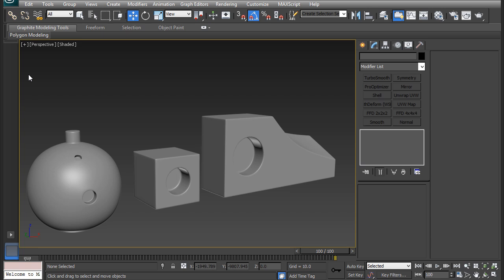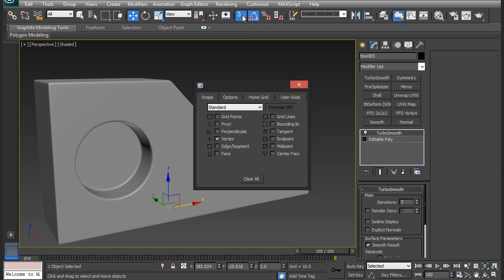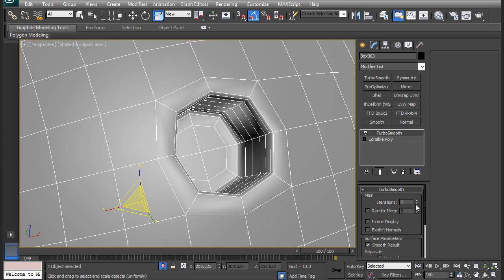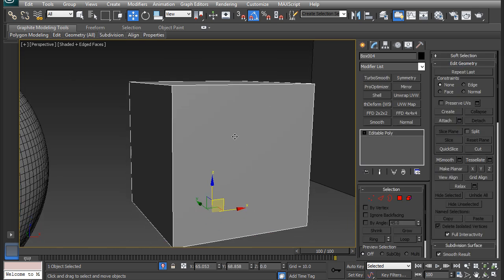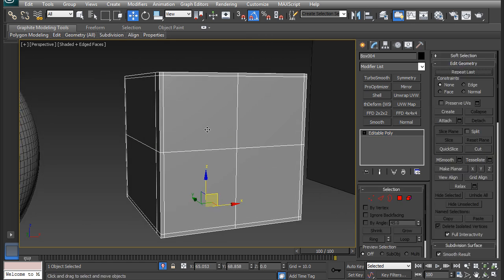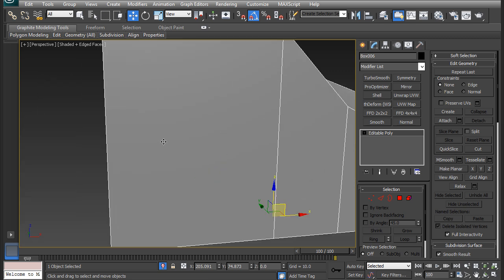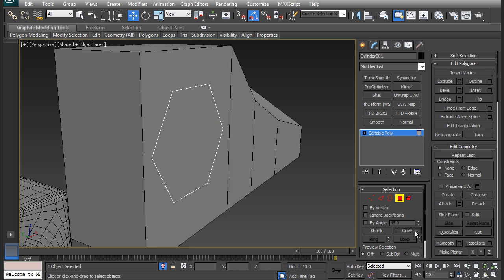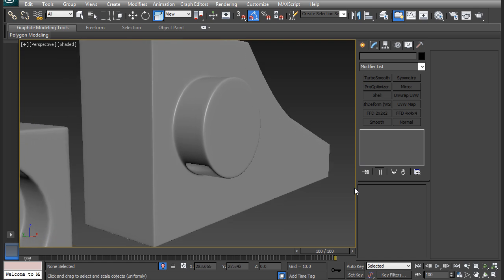Using the Loop Tools in 3ds Max to Extrude a Circle on Any Surface - 3dmotive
In this lesson, we will learn how to extrude a circle on any surface. We will be using the loop tools found in the graphite modeling section.